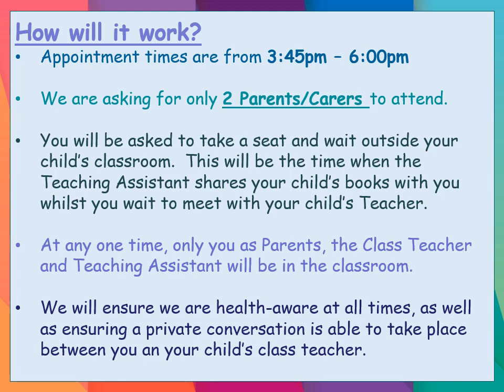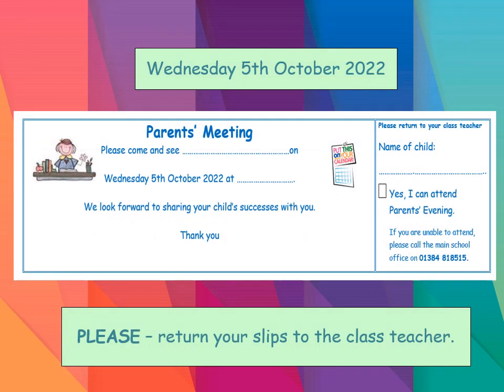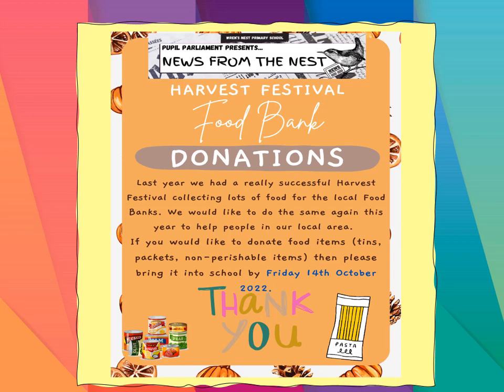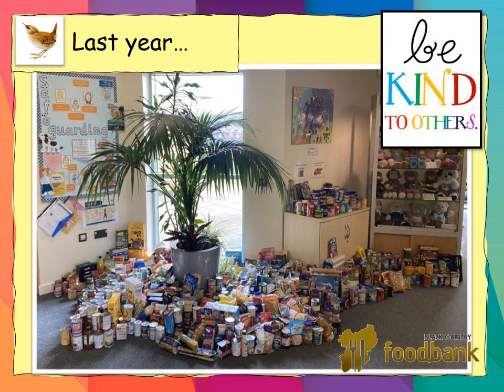Video to Community 30.9.22